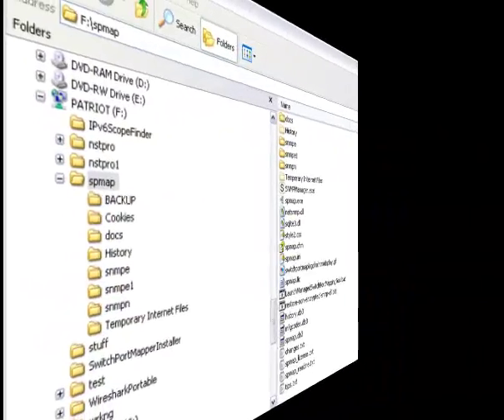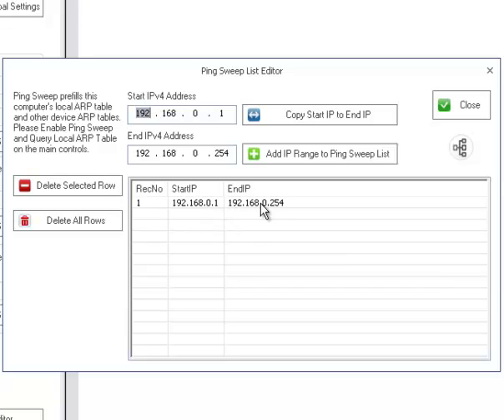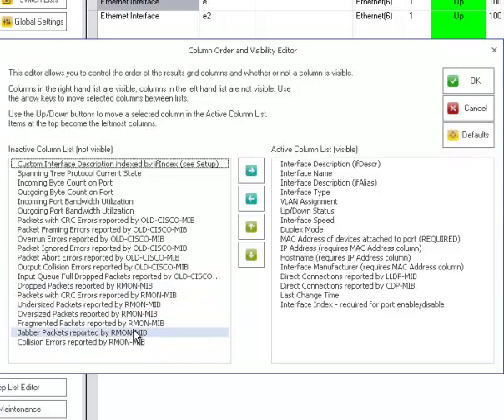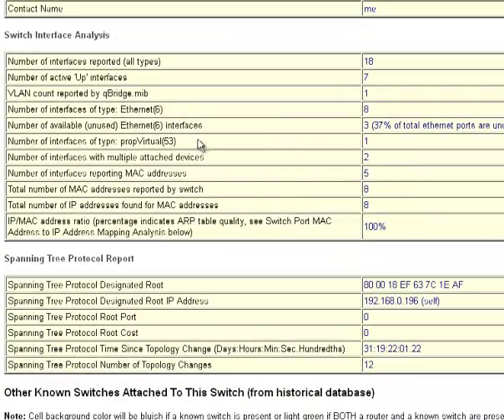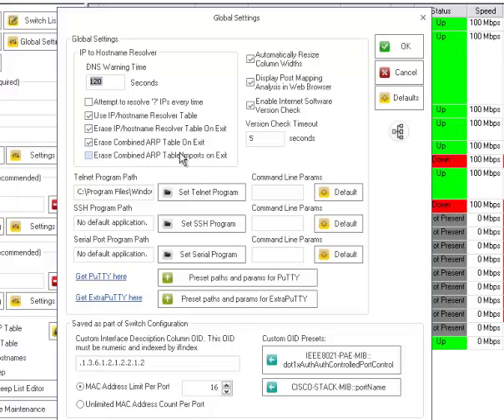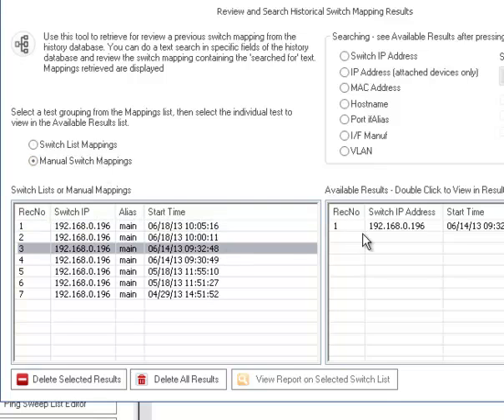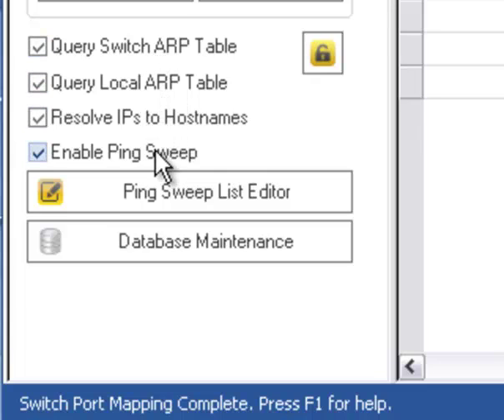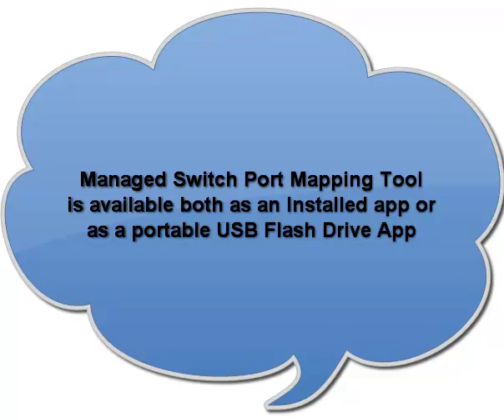How to Use USB Switch Port Mapping Tool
A Getting Started tutorial for using the USB Version of the Managed Switch Port Mapping Tool. It covers the basics including settings, how to map a switch, ie. find devices connected to physical switch ports and how to interpret the results.